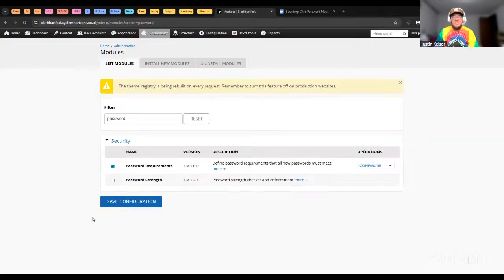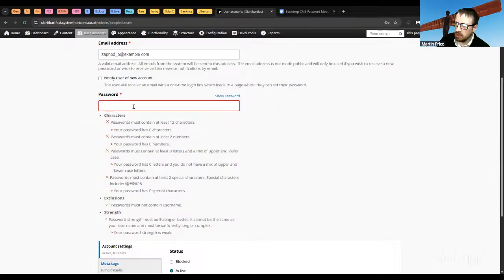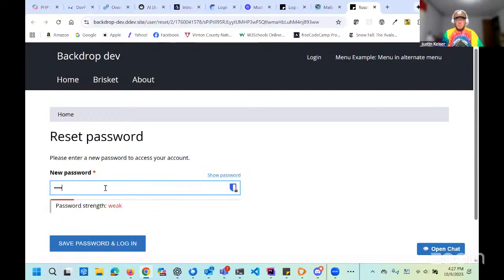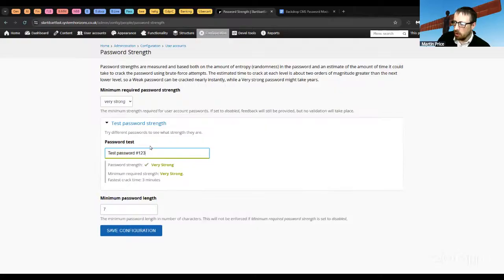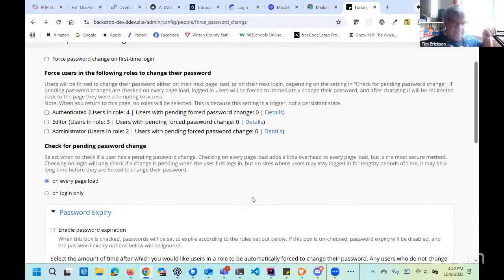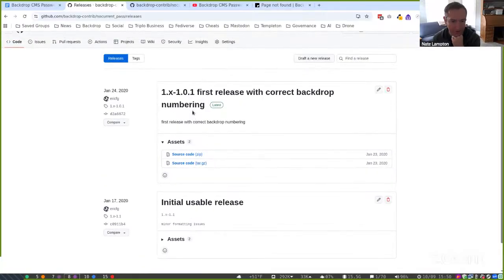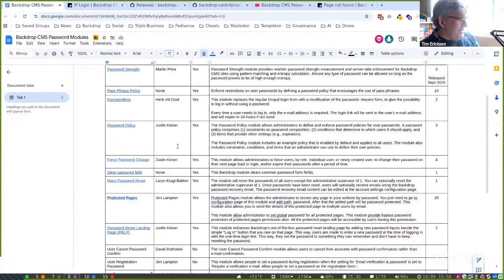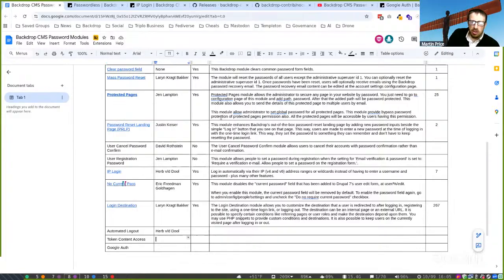Backdrop CMS Password Modules (2025/10/09 - Backdrop CMS User Group)